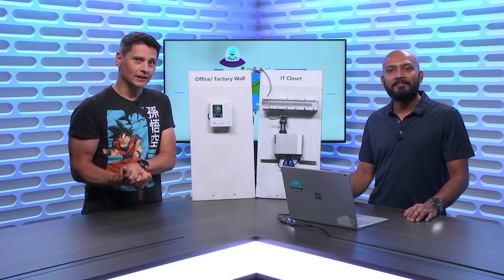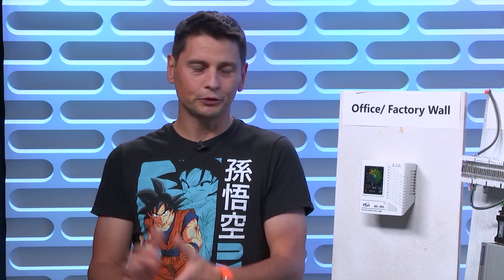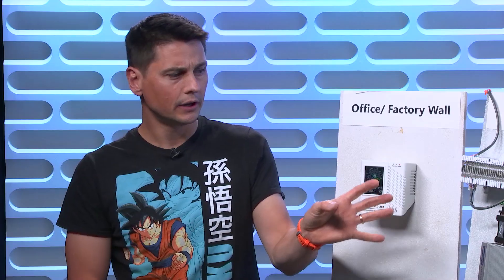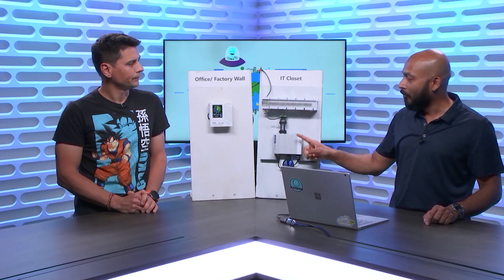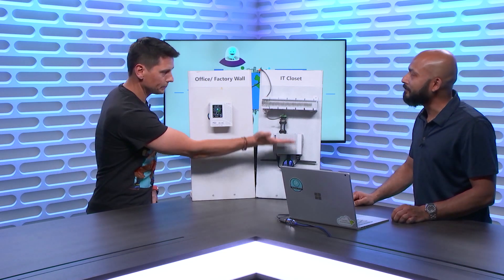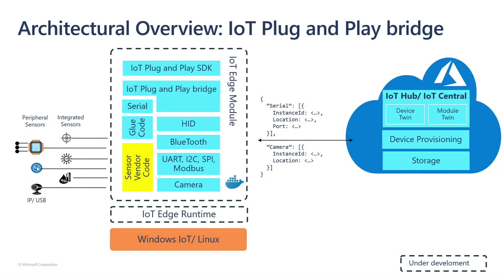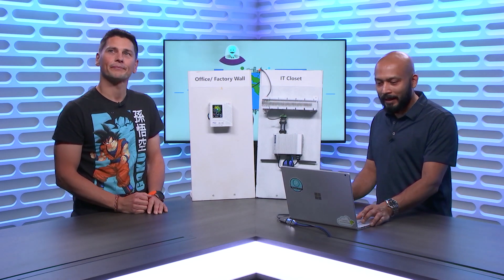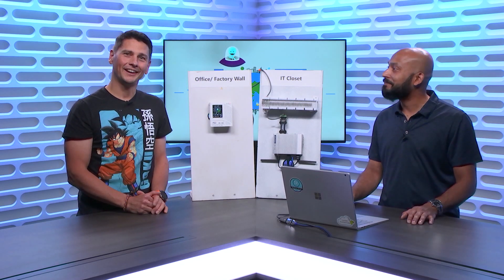The No Code Way to Connect Sensors to Azure IoT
Sensors that connect to a Windows or Linux gateway can be connected up to Azure IoT thru a simple JSON configuration- No code needed. Watch this episode of the IoT Show to see how!